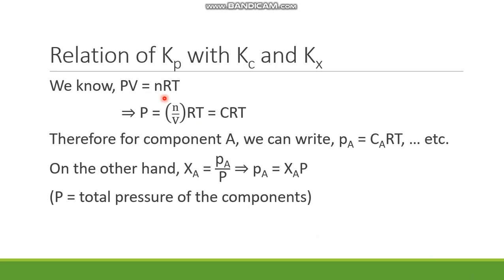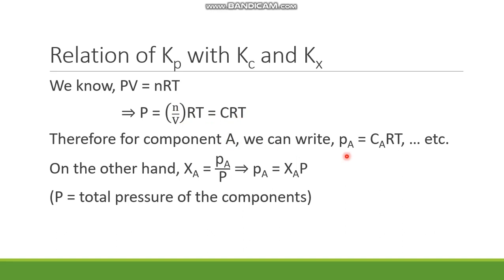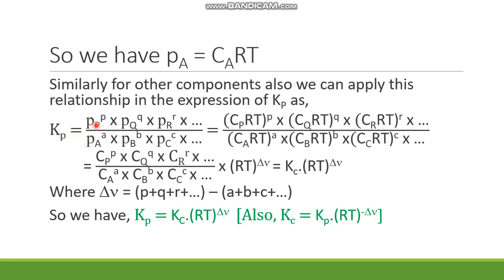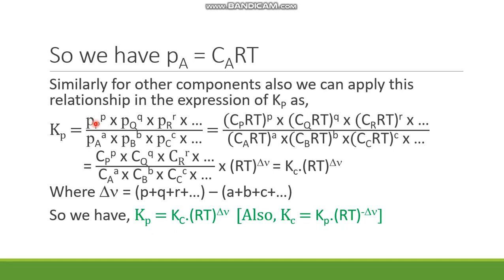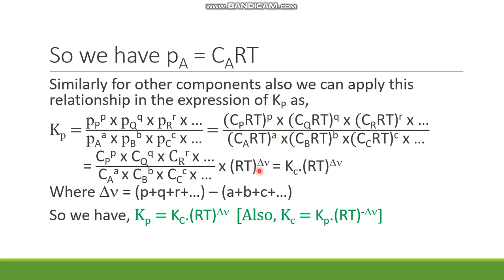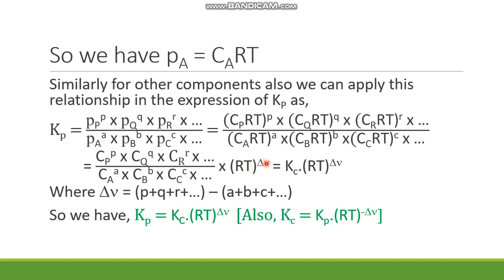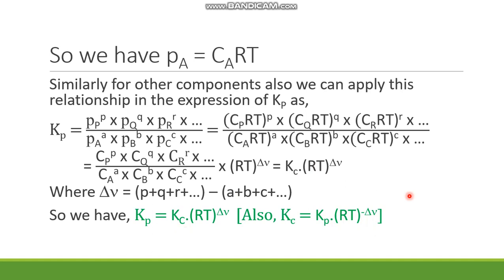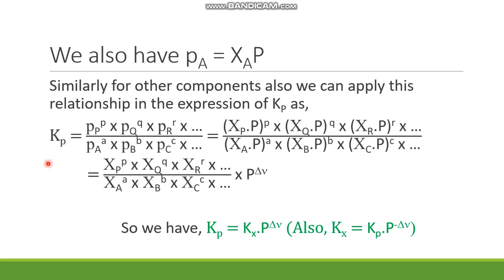Chemical Equilibrium: Lecture 2: Relation between Kp and Kc; Kp and Kx.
Relation between Kp and Kc;
Kp and Kx.
Equillibrium constant in terms of pressure, concentration and mole fraction.

Click below for the next lecture

Click below for the previous lecture